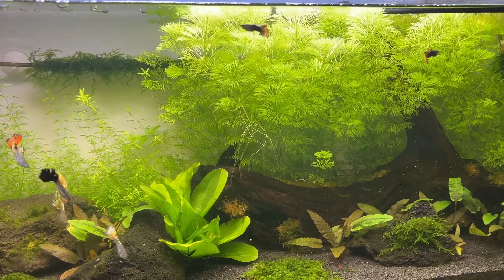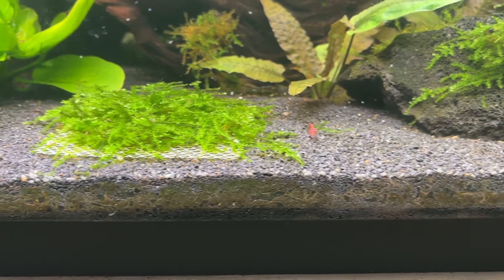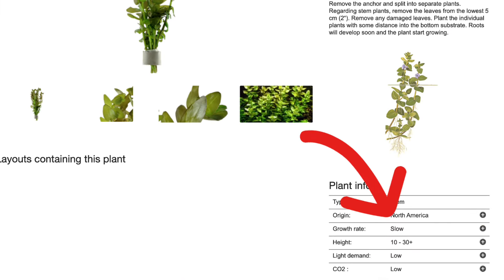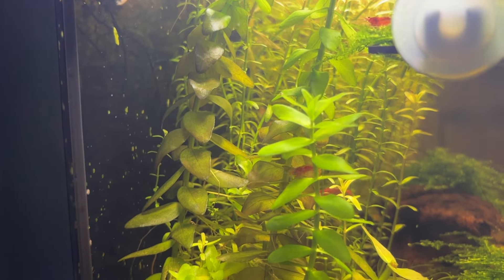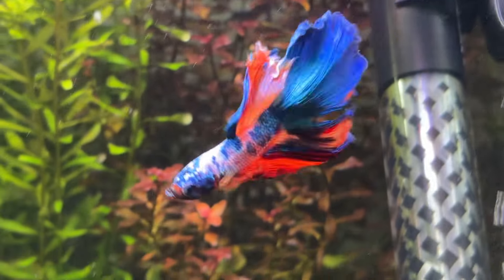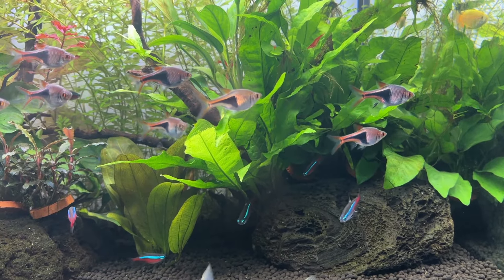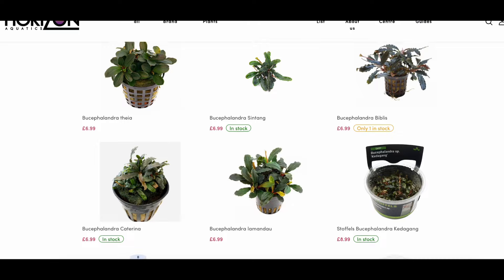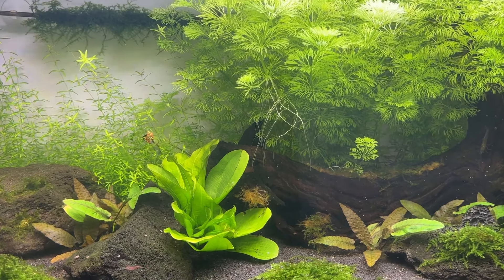Bad Plants For Walstad Method Tanks! (There's Better Options For Your Dirted Planted Tanks)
TANK SETUP VIDEOS

In this video, we delve into commonly recommended plants for Walstad method aquariums that might not be the best primary options for your planted tank. While these plants can serve as excellent secondary, decorative additions, they may struggle to naturally purify your water effectively. We'll discuss the characteristics and challenges of each plant to help you make informed decisions for your aquarium setup.

**Amazon Frogbit**: Amazon Frogbit is often recommended for aquariums due to its appealing appearance and ease of care. However, in Walstad method tanks, its extensive root growth can pose problems. The roots can penetrate the substrate, potentially causing issues with the tank's ecosystem. Although Amazon Frogbit can be managed with regular maintenance, it might be more practical to opt for alternatives like Salvinia or Red Root Floaters, which offer similar benefits without the root-related challenges.

**Bacopa**: Bacopa is a beautiful plant that adds a touch of elegance to any aquarium. Despite its aesthetic appeal, Bacopa grows too slowly to be effective as a primary filtration plant in Walstad method tanks. It can be a fantastic secondary plant, providing visual interest and some nutrient uptake, but it cannot compete with faster-growing plants in terms of water purification. For optimal results, Bacopa should be paired with more vigorous species.

**Ludwigia**: Ludwigia, particularly the mini super red variety, is known for its vibrant color and potential as a stem plant. However, many hobbyists, including myself, have encountered difficulties with its growth in Walstad method aquariums. Issues such as melting and inadequate lighting often hinder its success. While Ludwigia can thrive under specific conditions, it may not be the most reliable choice for Walstad tanks, especially for beginners.

**Java Fern**: Java Fern is a popular plant in the aquarium hobby due to its low maintenance requirements and hardy nature. Nevertheless, its slow growth rate makes it unsuitable as a primary water purifier in Walstad method tanks. While Java Fern can contribute to the tank's ecosystem, it should be used alongside faster-growing plants to ensure effective natural filtration.

**Bucephalandra**: Similar to Java Fern, Bucephalandra is appreciated for its unique appearance and resilience. However, its slow growth means it cannot absorb nutrients as quickly as needed for water purification. Bucephalandra is best used as a secondary plant, adding diversity and visual appeal to your aquarium without relying on it for primary filtration.

**Anubias**: Anubias is renowned for its hardiness and versatility in various aquarium setups. Although it can thrive in a Walstad method tank, its slow growth rate limits its effectiveness as a natural water purifier. Anubias should be considered a decorative plant rather than a primary filtration option. Its various types can enhance the aesthetic of your tank while other, faster-growing plants handle the bulk of nutrient uptake.

I hope this information helps you avoid potential issues and achieve a thriving planted tank.

TIMESTAMPS

00:00 - Intro
00:19 - Plant 1
02:19 - Plant 2
04:43 - Plant 3
06:47 - Plant 4
08:38 - Plant 5
10:01 - Plant 6